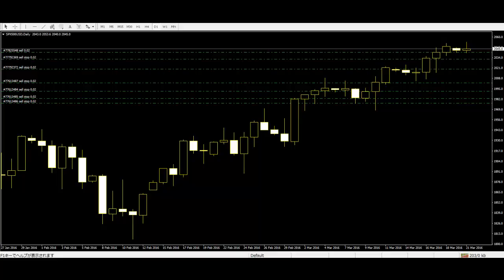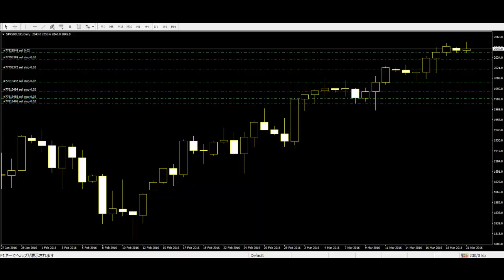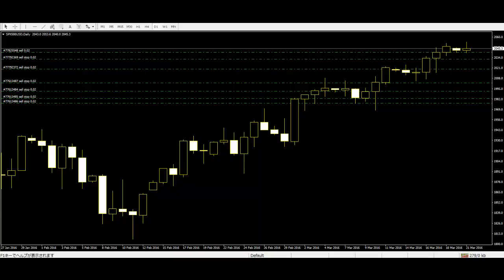CFD US SPX 500 candlestick